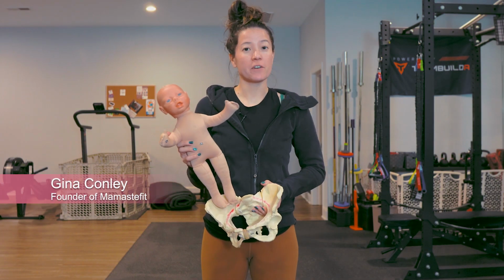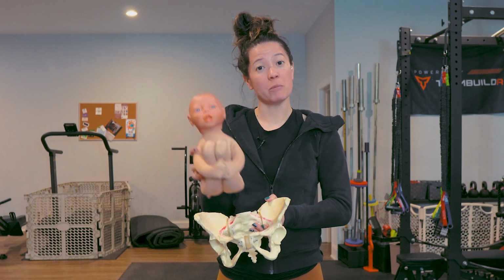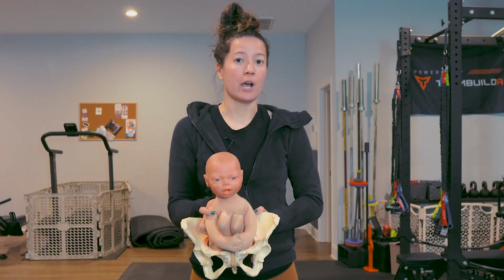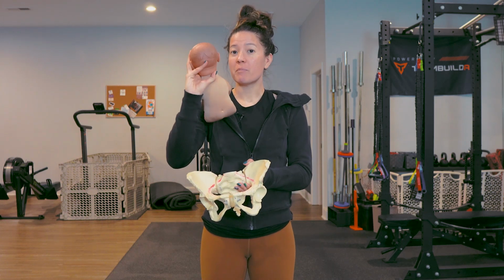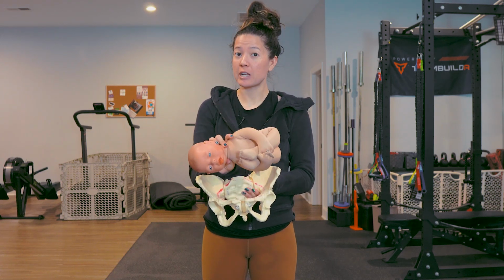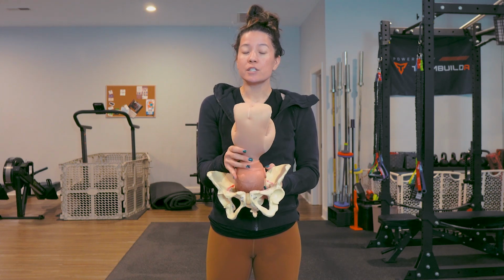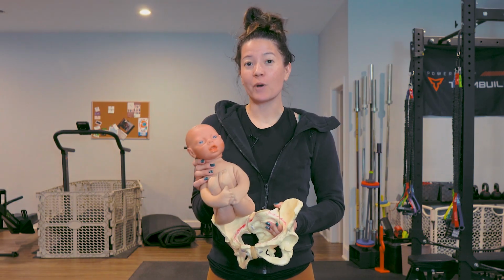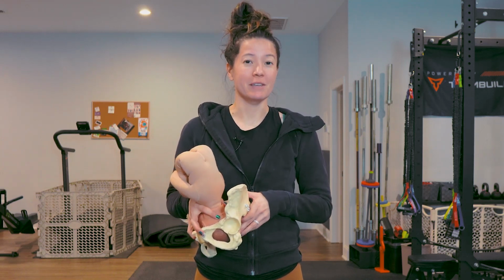Understanding Your Baby's Positions Before Birth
Pre-Order Training for Two on Amazon

00:00 Understanding Baby Positions During Pregnancy
00:20 Exploring Common and Uncommon Baby Positions
00:37 The Importance of Baby's Position and Birth Options
01:23 Deciphering Baby Position Acronyms and Their Meanings
02:44 Practical Tips for Determining Your Baby's Position
03:04 Why Baby's Position Matters for Birth

Freebies to Support Your Pregnancy:
📧 Download our free birth prep circuit guide with six exercises to prepare your body for birth

Prepare for your birth with MamasteFit:

💻 Online Childbirth Education Courses
🏋🏻‍♀️ Online Prenatal Fitness Programming
🧘‍♀️ Prepare Your Pelvic Floor for Birth Course